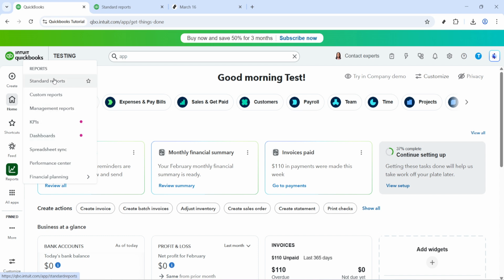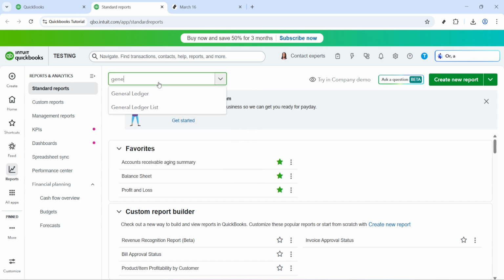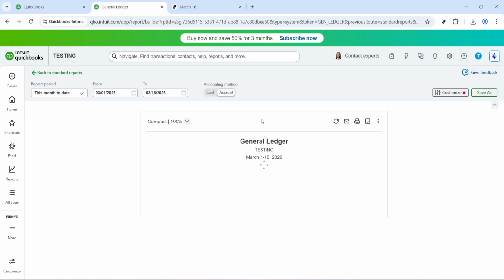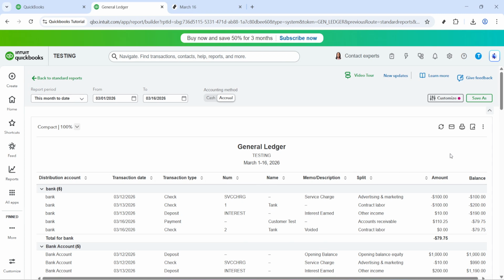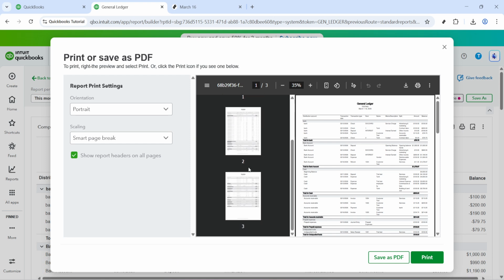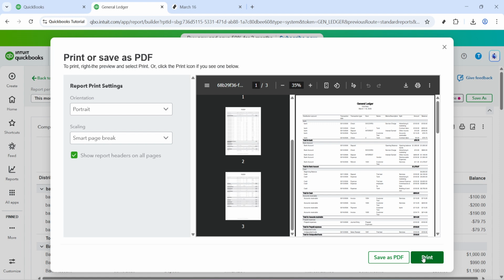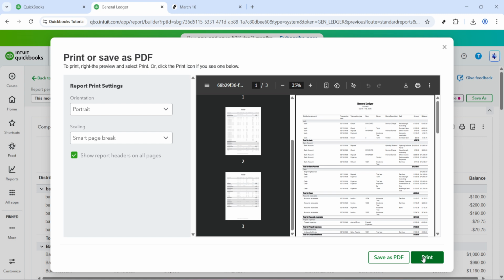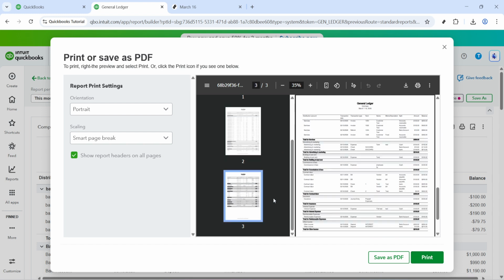How to Print General Ledger in Quickbooks (Step By Step 2026)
How to Print General Ledger in Quickbooks